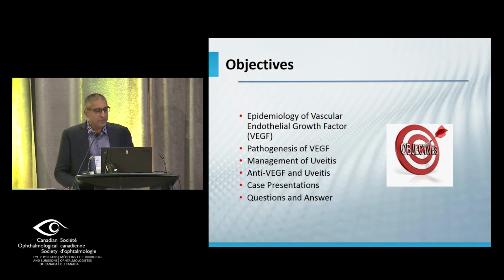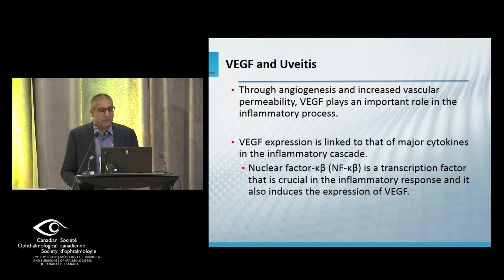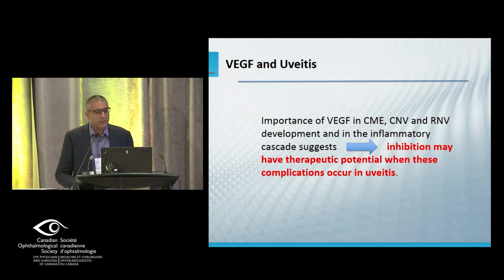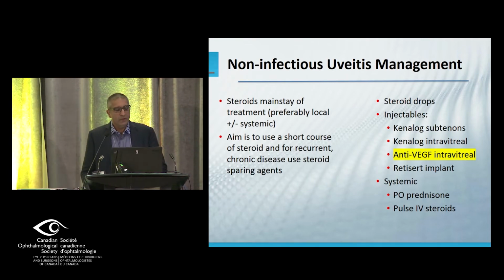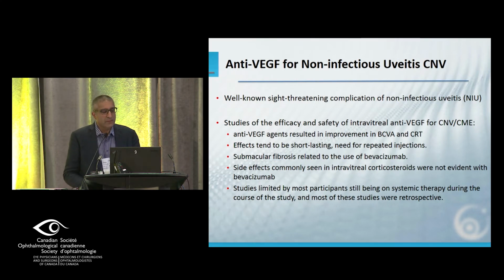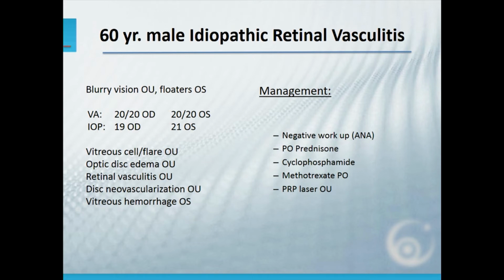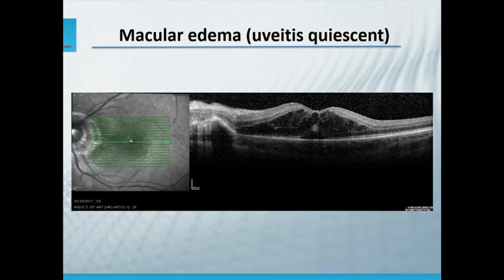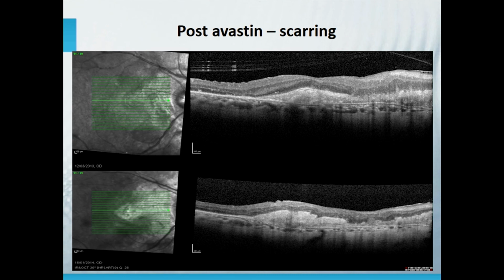Anti-VEGF for Non-Infectious Uveitis by Dr. Amin Kherani @ COS2018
Session: Non-Infectious Uveitis – What’s best for my patient: Local or systemic treatment?

Presentation: Use of Anti-VEGFs in uveitis

Dr. Kherani reviews the epidemiology and pathogenesis of VEGF, then explains the management of uveitis and the role of anti-VEGF therapy.